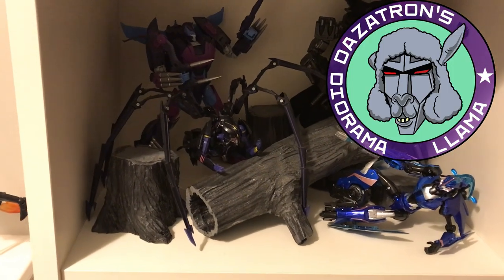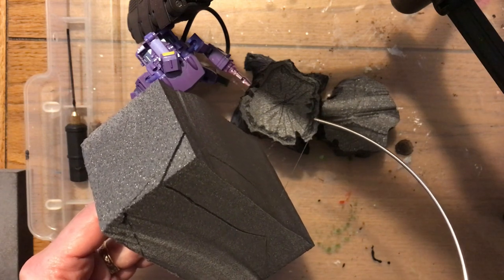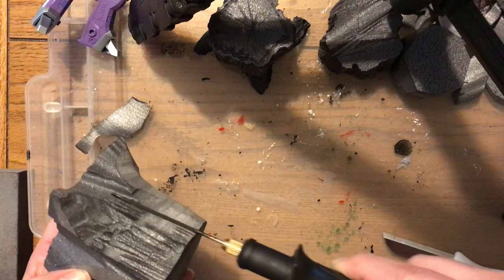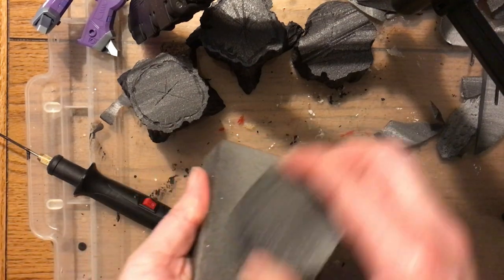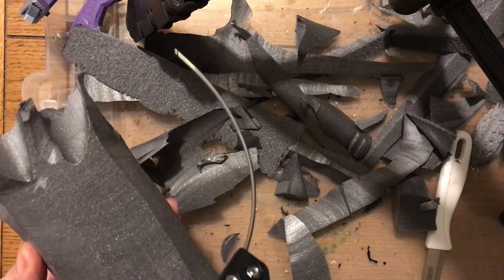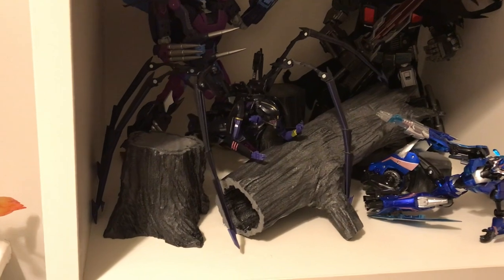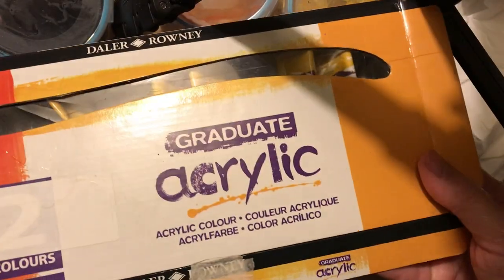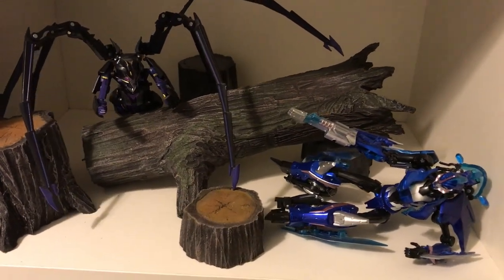Making a Felled Tree Diorama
WARNING ⚠️ Burnt styrofoam is toxic! Please ensure you wear appropriate safety gear and are working in a well ventilated space for your protection!
Using an electric foam cutter to create a realistic bark effect.